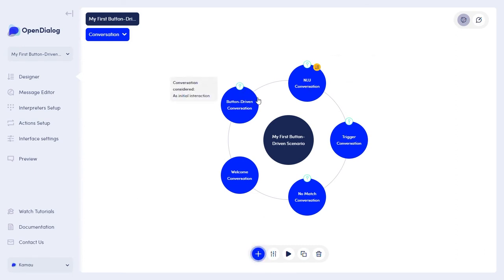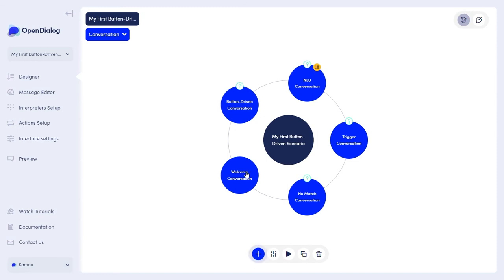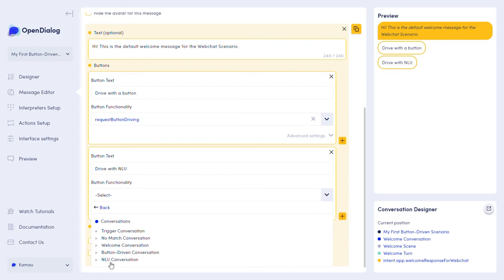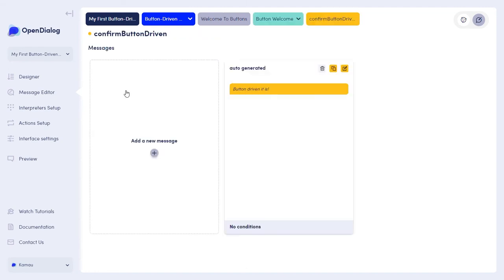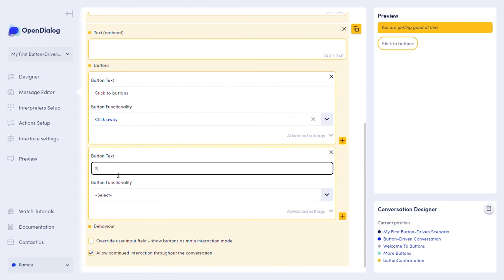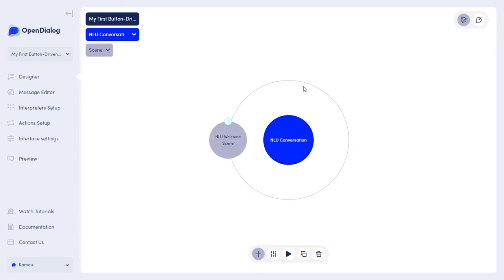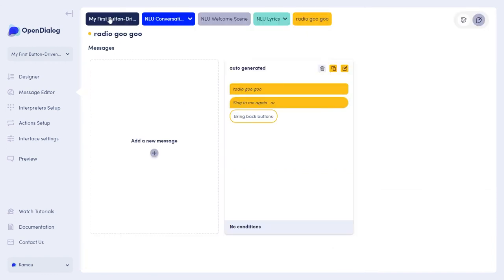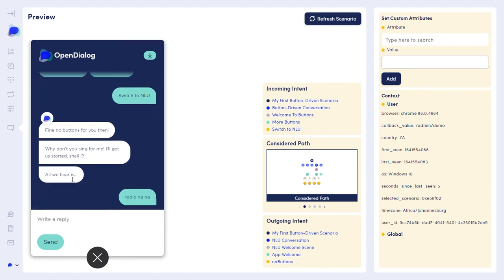Creating Messages & Buttons | Build A Simple Button-Driven Bot #5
In this lesson, we'll focus primarily on creating messages and buttons and finally get the opportunity to wrap up the series by finally previewing our bot.